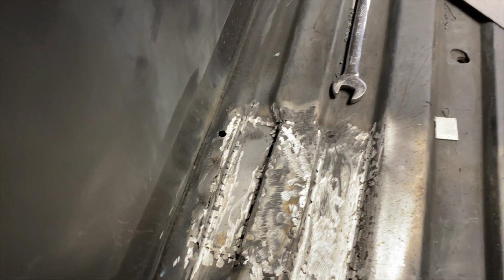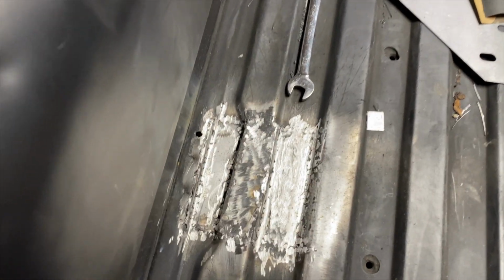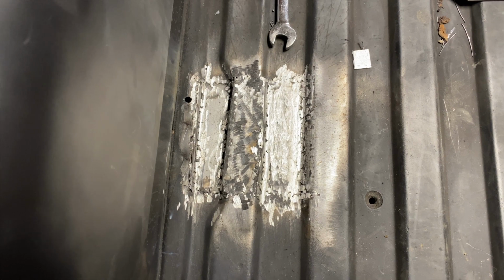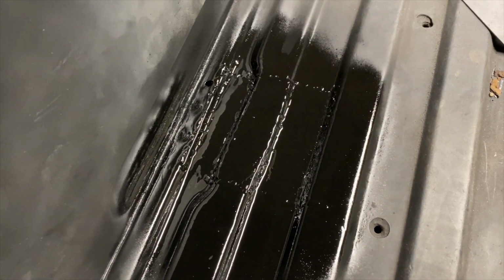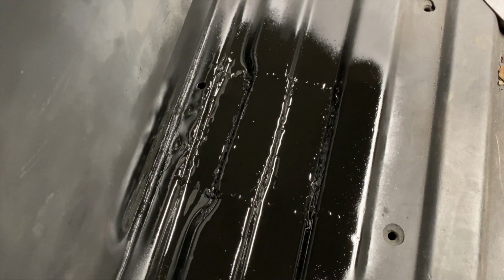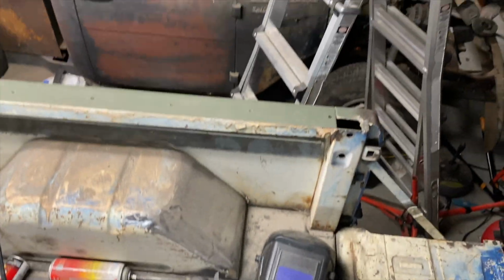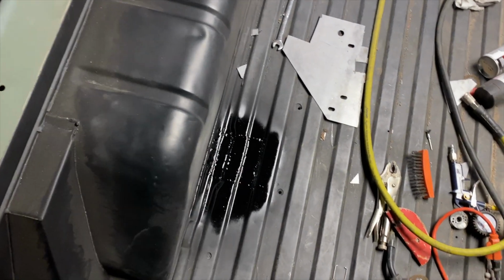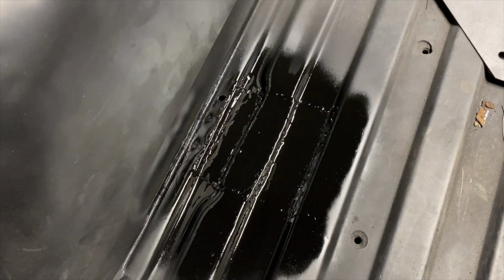Early Bronco Build l Finally Get the Patch to Look OKish with Some Paint!!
In this video we just finesse the patch just enough to make it look not so bad.  Then we finally spray some paint over it.  I don't think it came out too bad.

Here are a few of the products I use:

Rust-Oleum Rust Reformer, Black
Rust-Oleum Self Etching Primer
103 Pcs Sanding Discs